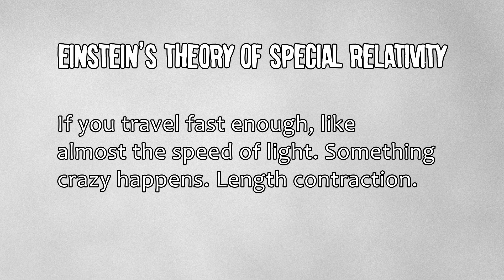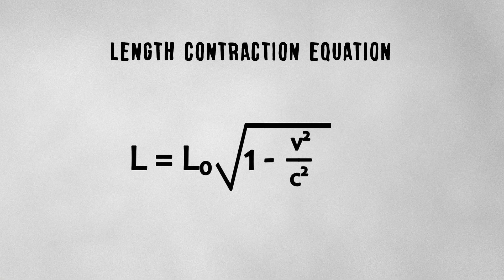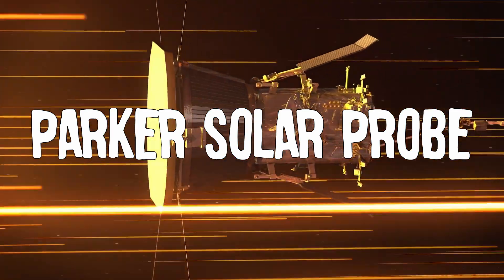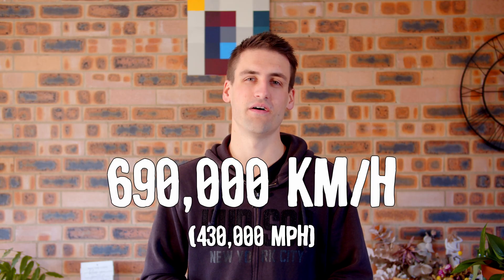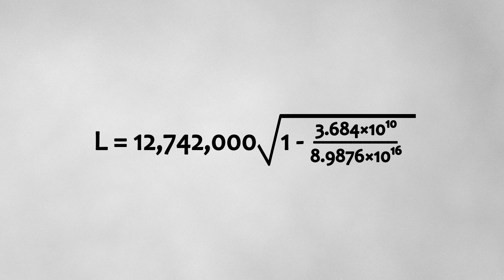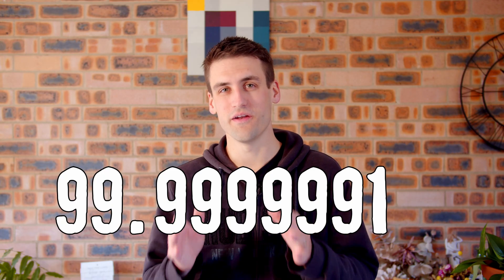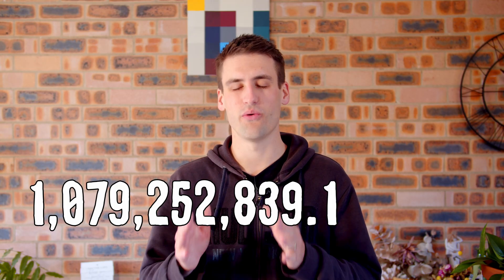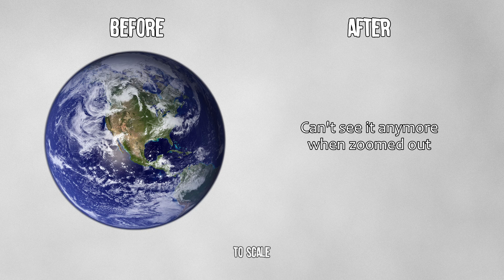Testing Einstein's Relativity Against Flat Earth Theory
Does Einstein's theory of relativity actually prove that the earth is flat? Do I as a scientist start to question if the earth is flat? Well, yes and no.

Want the best music without copyright? Get an extra 2 months free here through Artlist

God Bless!

0:00 - Intro
0:22 - The Theory of Spcial Relativity
0:45 - Length contraction equation
1:07 - Parker Solar Probe
2:03 - Large Hadron Collider
3:07 - The globe is still a globe
3:17 - Outro